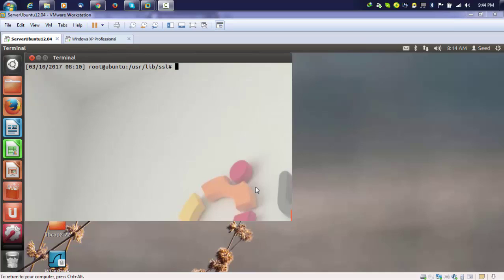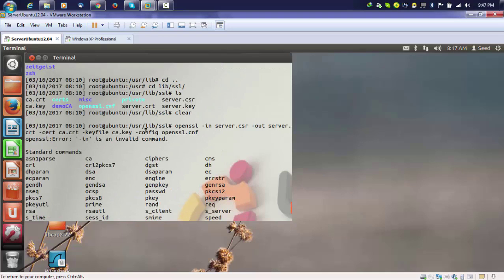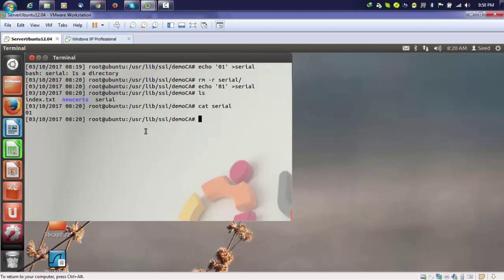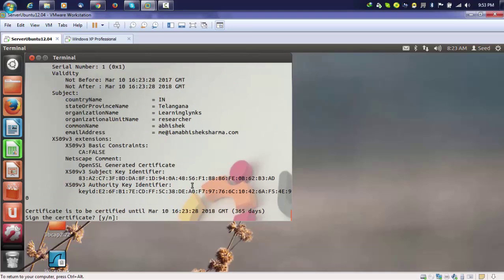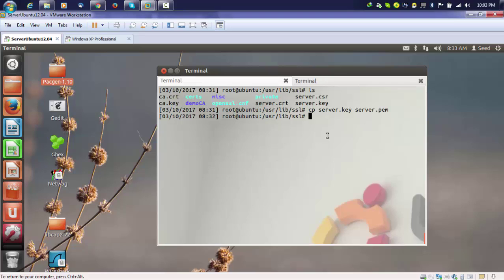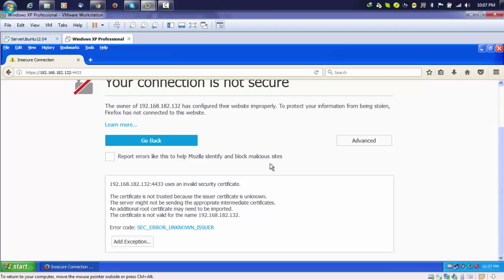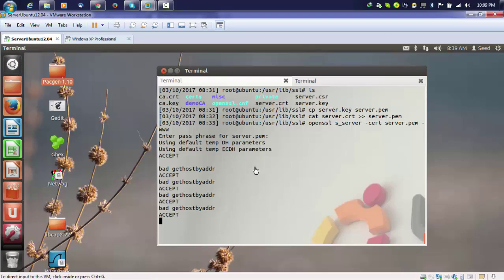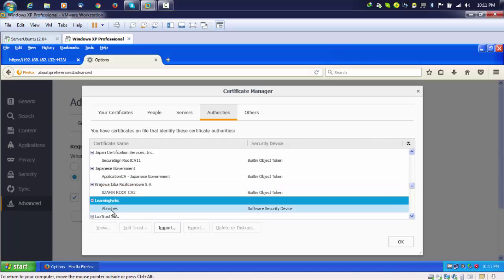publickeyinfrastructure PKI | Public Key Infrastructure PKI Part 2 | Firewall Training Videos